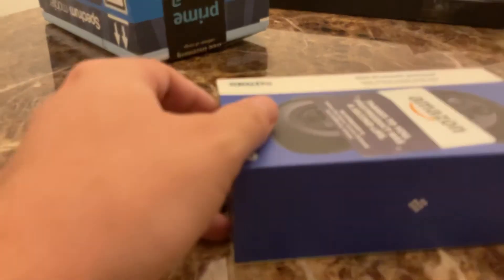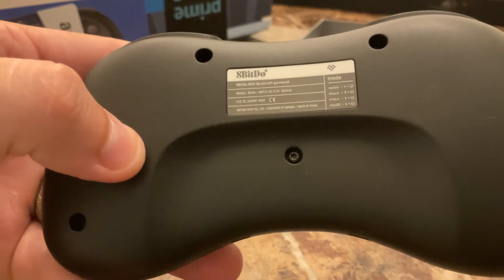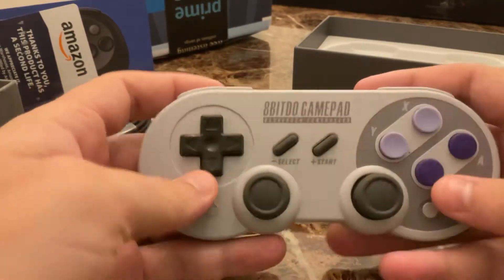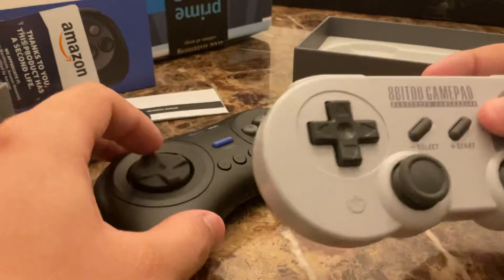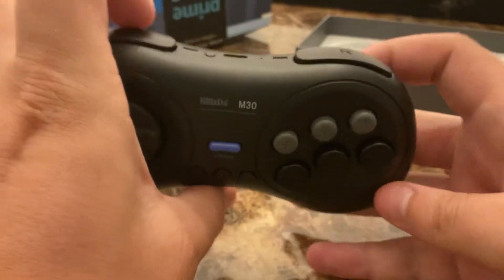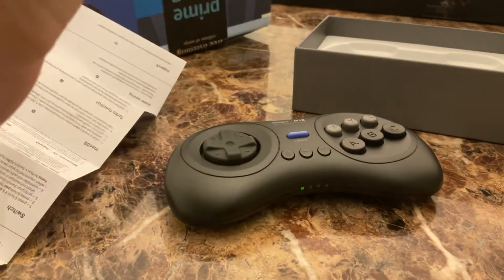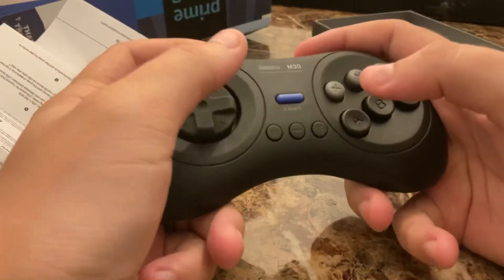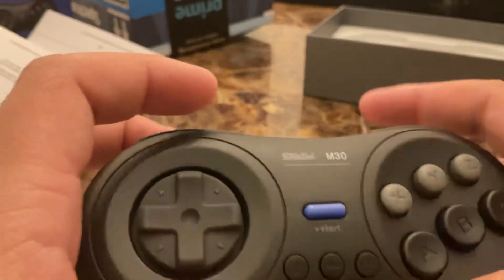A Modern Sega Genesis Controller?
I unbox a blast from the past!

I bought the product myself an my opinions are my own.